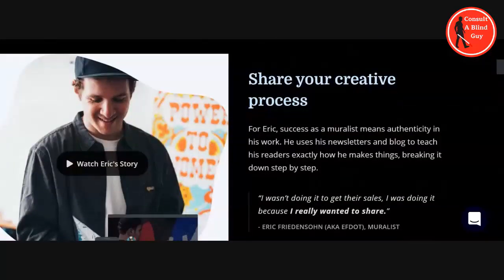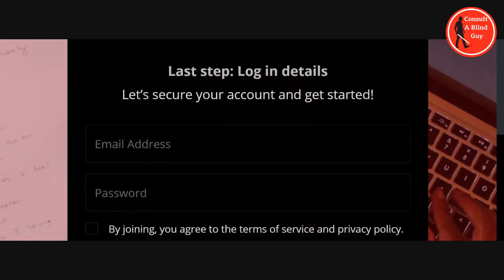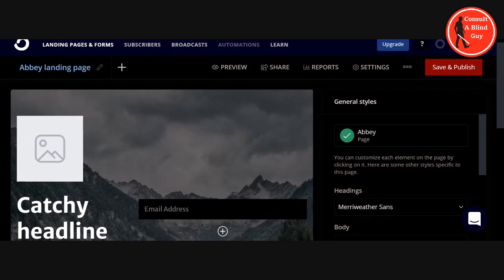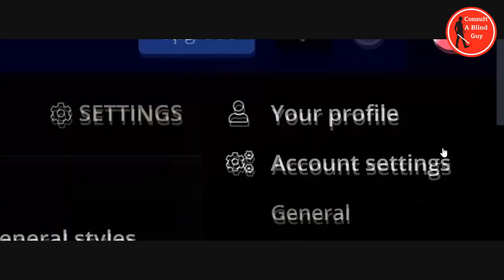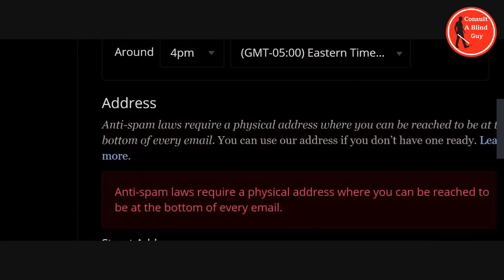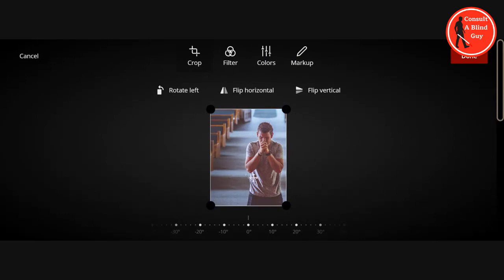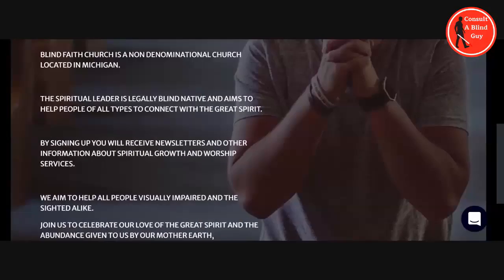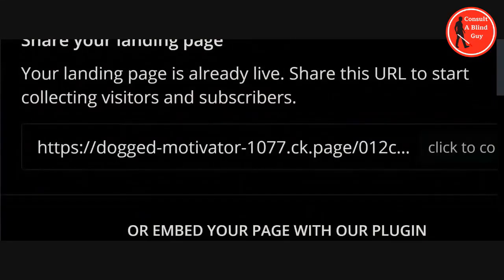CREAT CONVERTKIT ACCT & LANDING PAGE TUTORIAL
WELCOME TO CONSULT A BLIND GUY,
IN THIS EPISODE ANDREW DEMONSTRATES HOW TO CREATE A FREE CONVERTKIT ACCOUNT AND SET UP YOUR FIRST LANDING PAGE.
(RE-UPLOADED TO FIX THE VOLUME LEVELS SORRY IT WAS LOW ON THE ORIGINAL UPLOAD.)

DROP A COMMENT LET ME KNOW YOUR THOUGHTS ON THIS VIDEO.

**Do you have anxiety?? Are you stressed? Dealing with emotional struggles???**
Then you might be interested in Martin Hewlett's Course:

Martin Hewlett Podcast: Calming Anxiety

HIGHLY RECOMMEND THESE CHANNELS TO ASSIST IN GROWING OR IMPROVING YOUR CHANNEL.